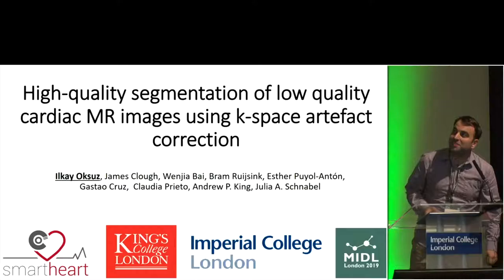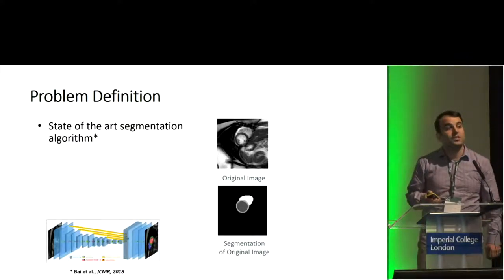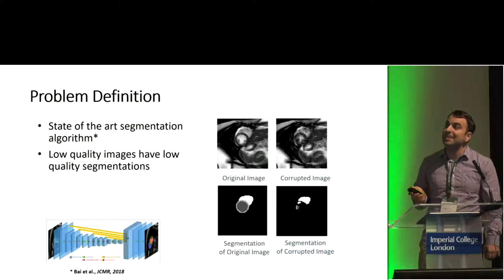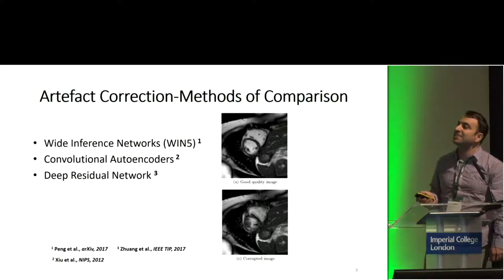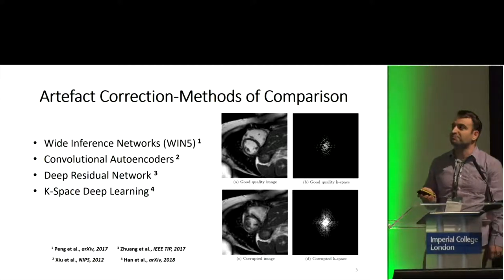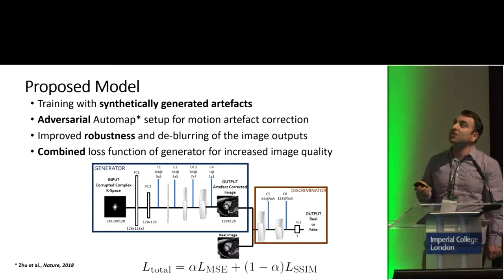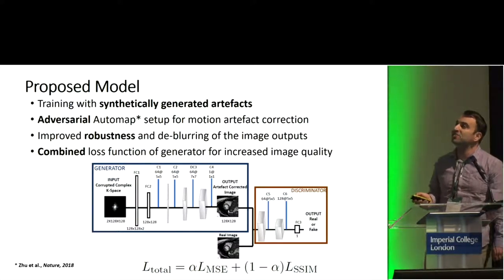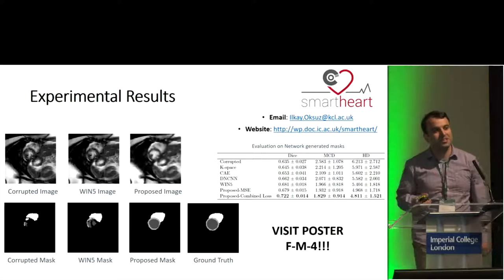MIDL 2019 Live Stream Day 1 FM4 Spotlight Oksuz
High-Quality Segmentation of Low Quality Cardiac MR Images Using K-Space Artefact Correction
Ilkay Oksuz, James Clough, Wenjia Bai, Bram Ruijsink, Esther Puyol-Antón, Gastao Cruz, Claudia Prieto, Andrew P. King, Julia A. Schnabel